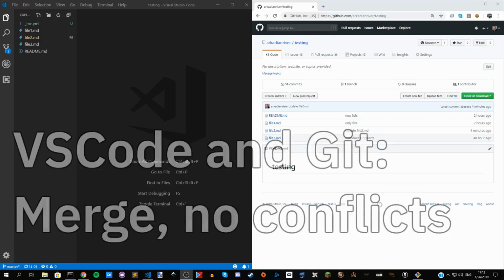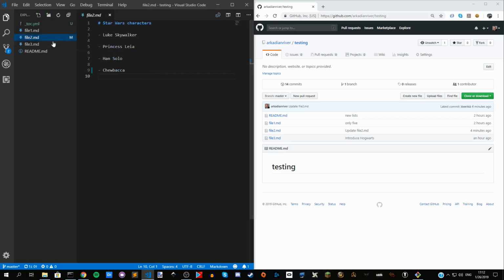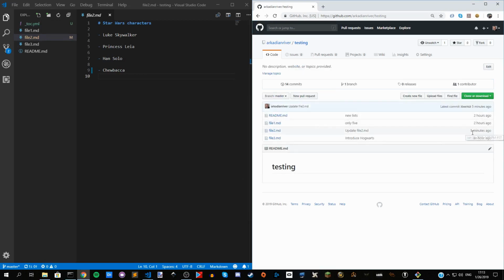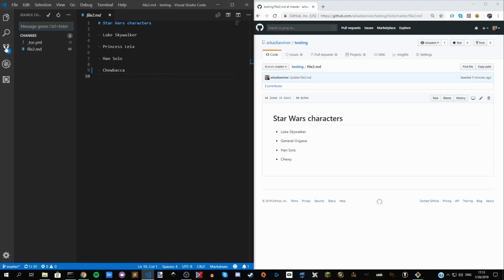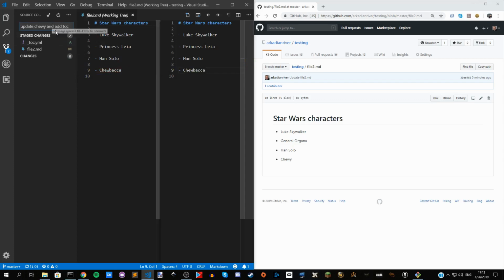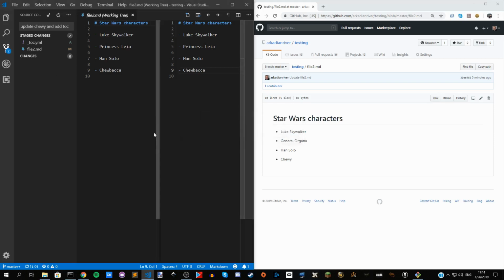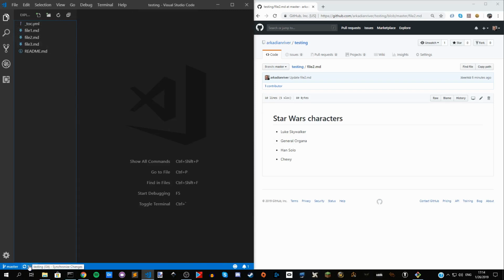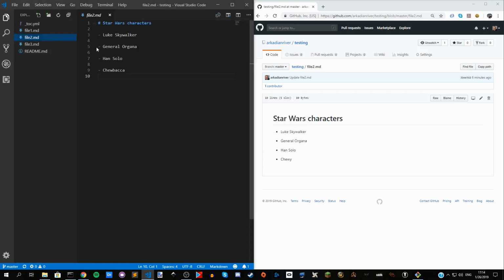VS Code and Git: Merge, no conflict